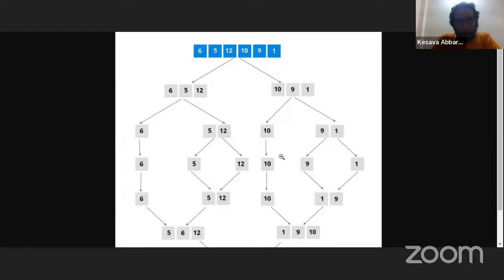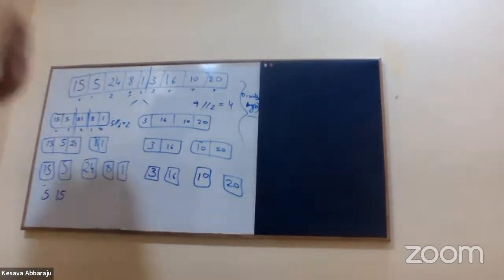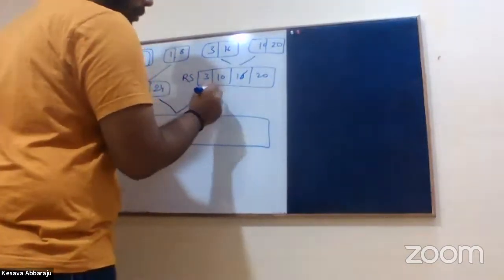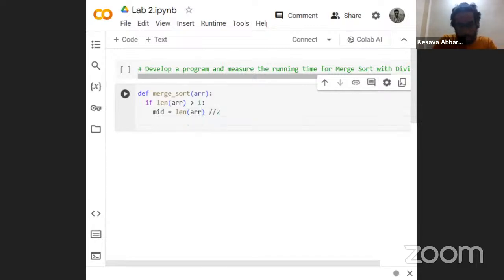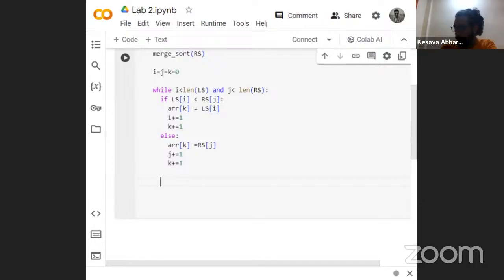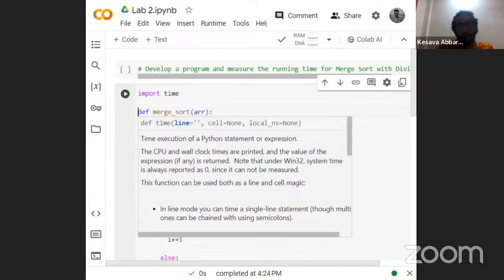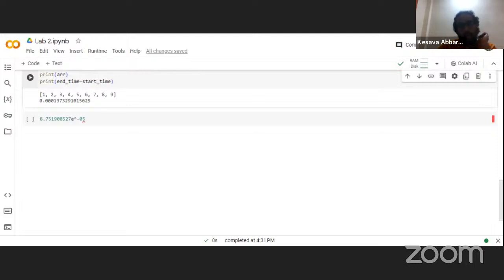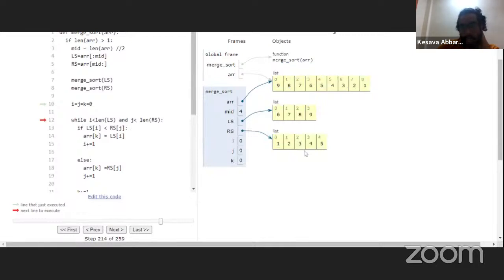Coding of efficient algorithms lab 01.04.2024